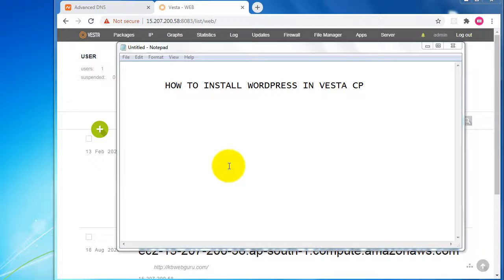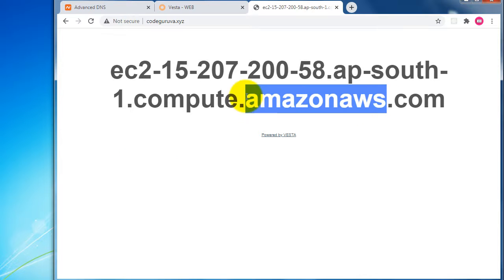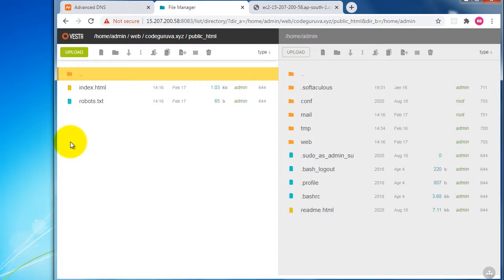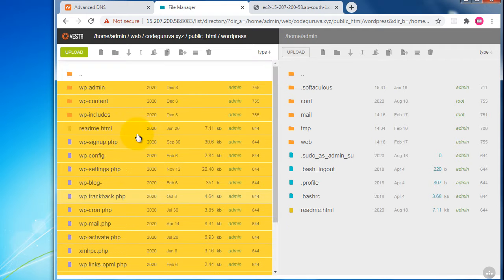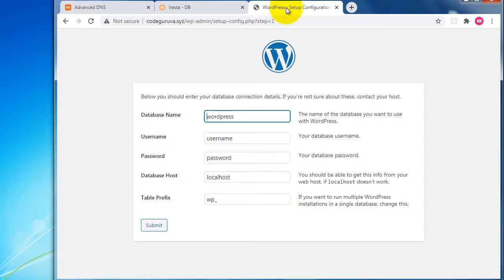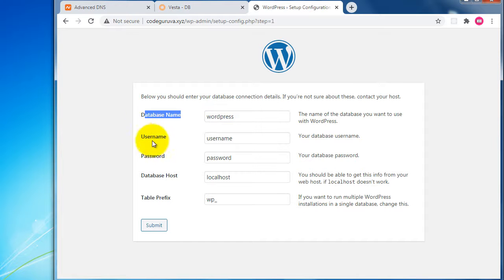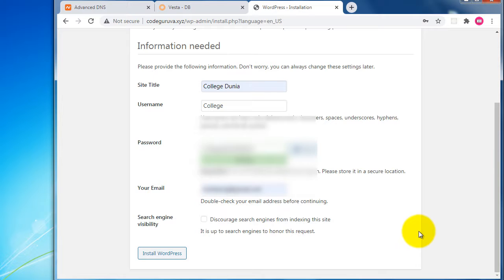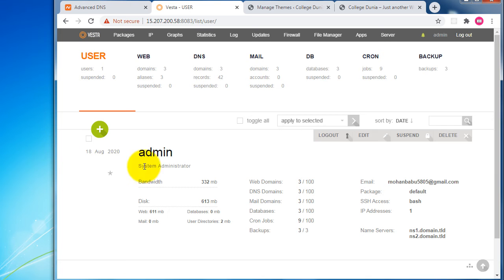How to install WordPress in Vista Panel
Vestacp WordPress,how to install wordpress in vista panel